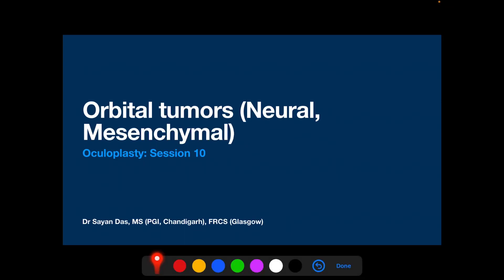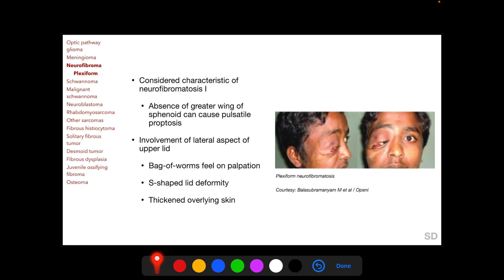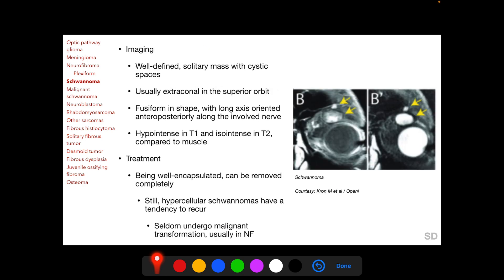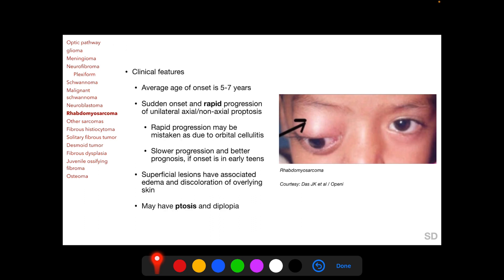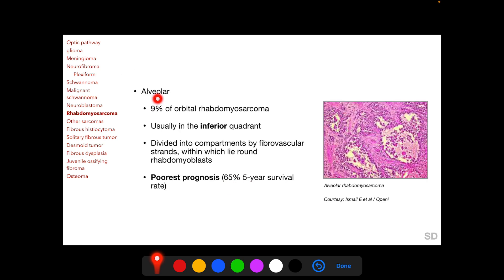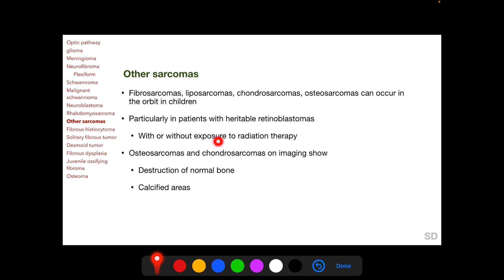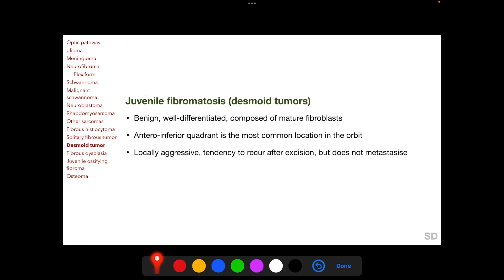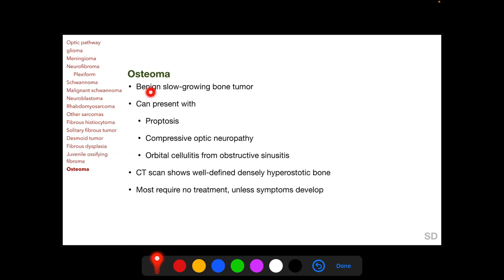Oculoplasty: Session 10: Orbital Tumors (Neural, Mesenchymal)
Topics
- Neural tumors
   - Neurofibroma
   - Schwannoma
   - Malignant schwannoma
   (Glioma and meningioma discussed in Neurophthalmology Session 6, neuroblastoma discussed in session on malignant orbital tumors)

- Mesenchymal
   - Rhabdomyosarcoma
   - Other sarcomas
   - Fibrous histiocytoma
   - Solitary fibrous tumor
   - Desmoid tumor
   - Fibrous dysplasia
   - Juvenile ossifying fibroma
   - Osteoma